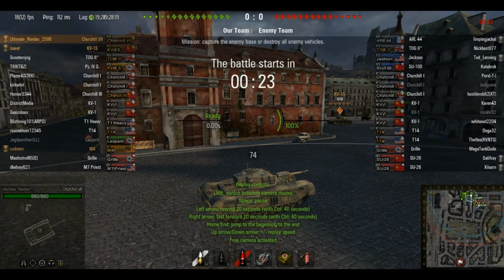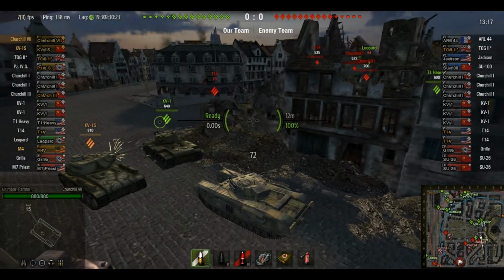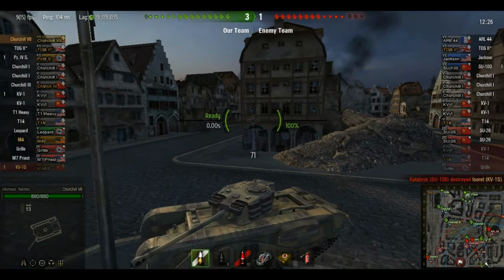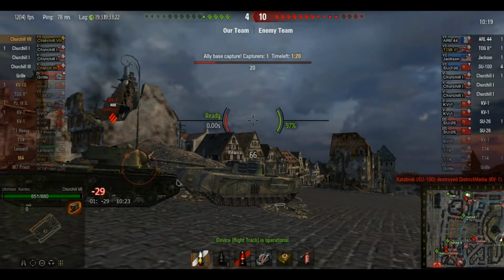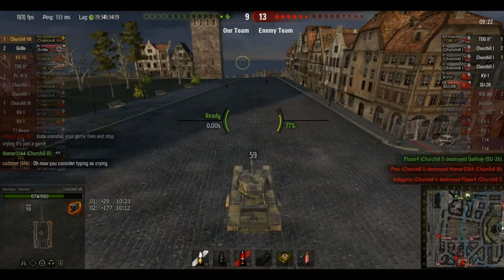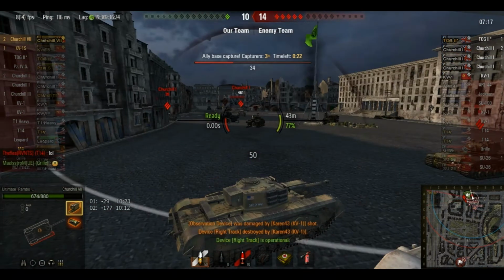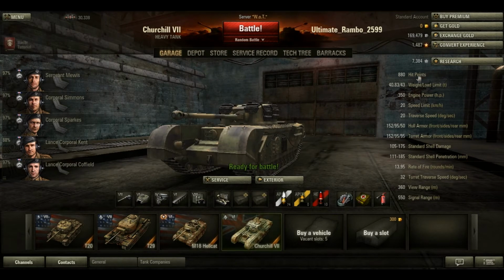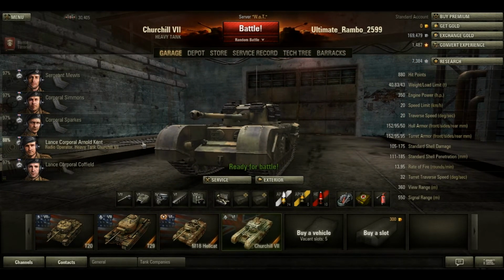World of Tanks - Churchill VII - Too Tough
*EDIT - This review is old and obsolete. #1 - my commentary sucked, #2 - my computer sucked, #3 - Churchill VII is not the tank of the month anymore and it's undergone some changes.

Today I present to you the Churchill VII, which happened to be in my arsenal before it was declared as Tank of the Month for June 2013. I can tell you that the TotM description was perfectly accurate in calling it a sturdy, dependable tank.

While the armor on paper can seem unimpressive to some, there is plenty of it and it gets the job done well. The frustratingly low speed of the Churchill VII will make you left in the dust, especially when you are actually assigned on a good team who races far ahead of you, not needing your help whatsoever. And the deplorable gun depression will make you very easy to hit if a slope is preventing you from aiming down far enough to hit your opponent. (You can be tracked and left to die in this kind of situation.) The gun is decent but it's hardly an upgrade from the Churchill 1's 75mm Vickers HV gun, with only 3mm more penetration, 5 more damage, and identical accuracy and ROF. However thanks to the 5 higher alpha damage, I can guarantee a oneshot on an arty (which helps in the video).

What's left on my magical review list? T20 and Hellcat; most likely T20 will be the next tank I review. It's also been a while since I put out anything on Team Fortress 2 and Battlestations: Midway. Be patient and something will come your way in the next week or two. Battlestations Midway viewers will get something on either Fuso or Yamato. I'm not sure what to do for Team Fortress 2 viewers yet; I only know that it will be a Mann vs Machine replay. I am yet to find any decent multiplayer replay servers.